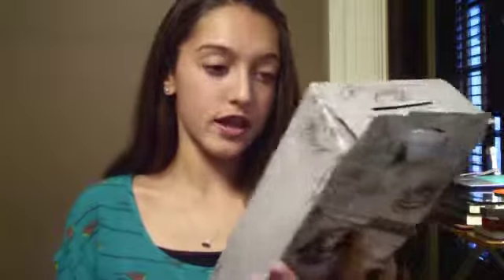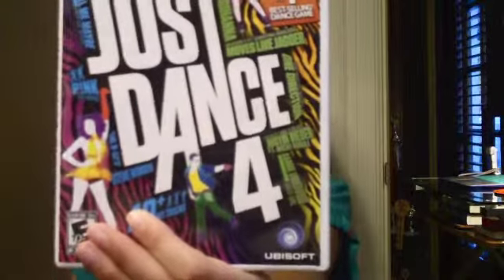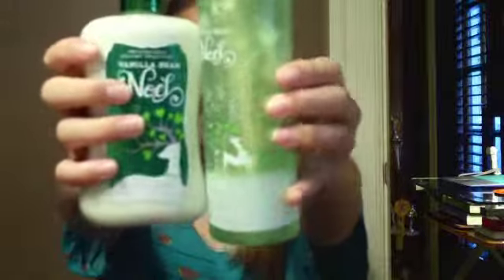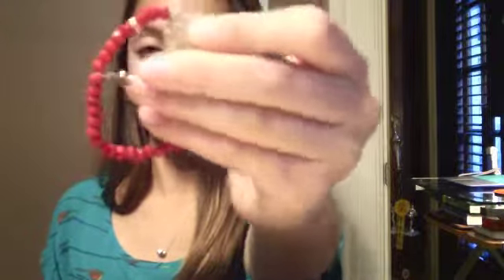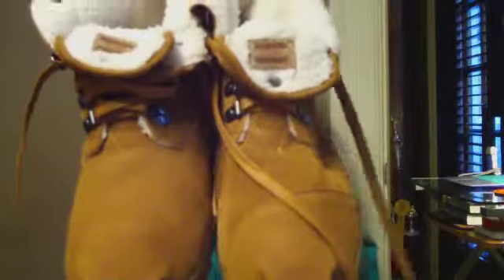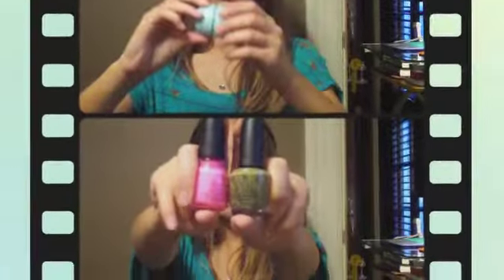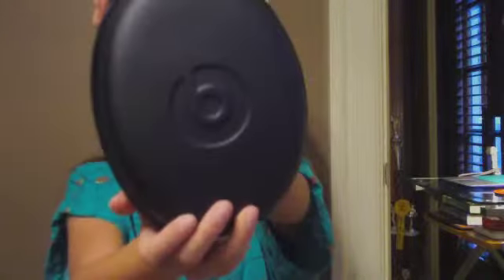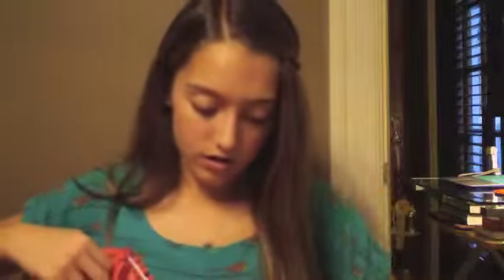Christmas Haul 2012!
These are the things I got for christmas. And again, I want to thank everyone for the things i got. Merry Christmas to everyone and I hope you are having a happy break! ;) Open this bar for some more JAZZY links!

Follow me on:
Instagram @the101andonly, to keep up with my daily life.